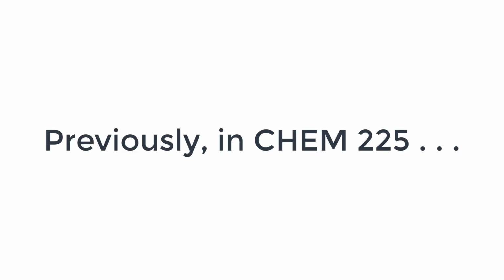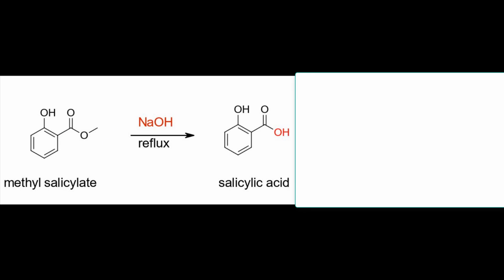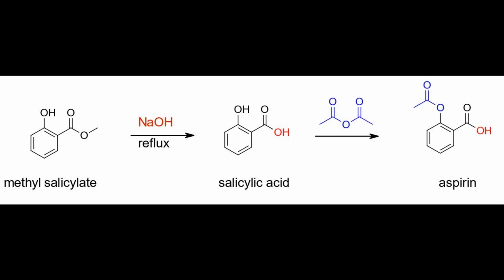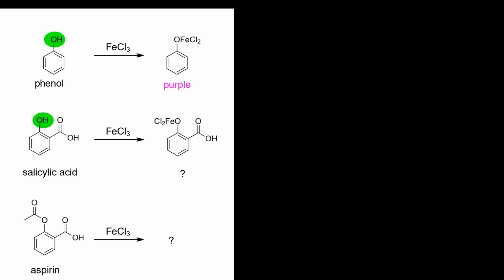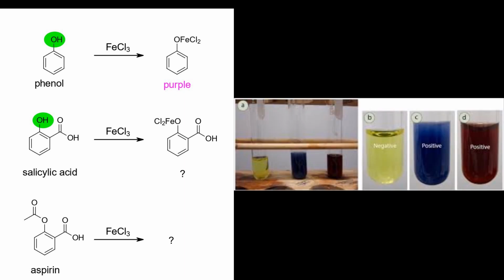10 Aspirin Synthesis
Synthesis of aspirin from salicylic acid